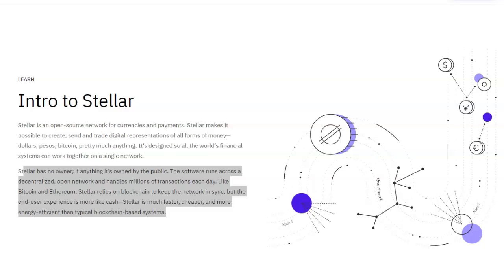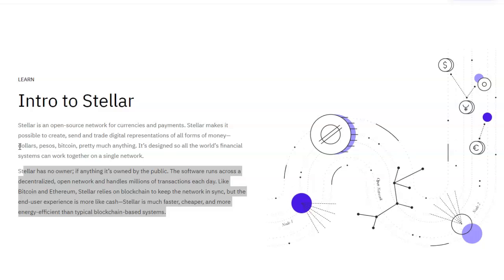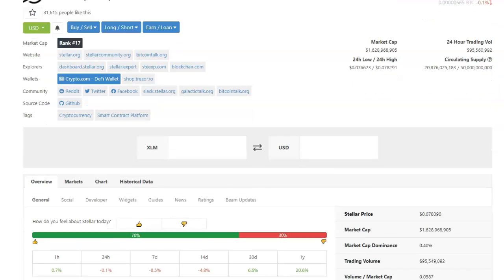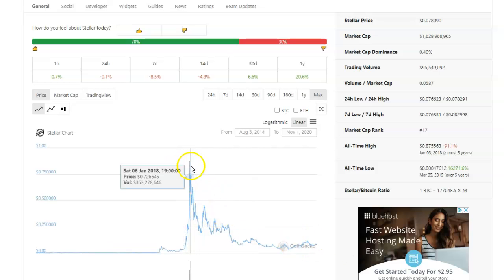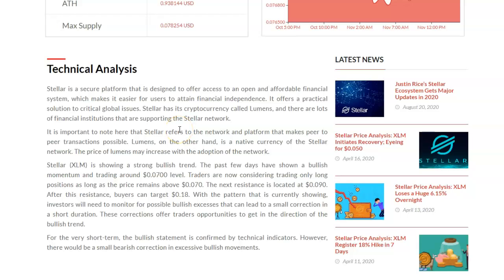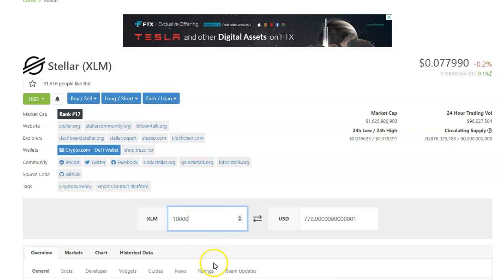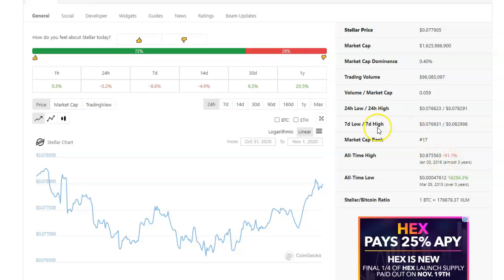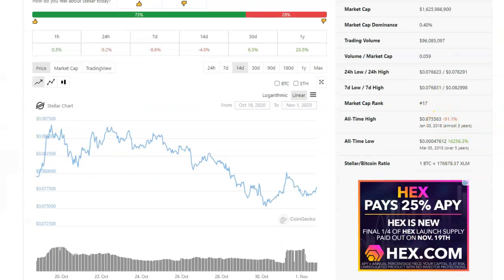What is Stellar XLM?| Should You Own XLM?|| Crypto News || Adam Shelton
What is Stellar XLM?| Should You Own XLM?| XLM Stellar|| Crypto News

Stellar is an open-source network for payments and currencies.  XLM Stellar makes it possible to create, send, and trade digital representations of all forms of money—dollars, pesos, bitcoin, etc in fast, cheaper, and scalable matter.

✅ Here is a special Gift. This Gift is about building your online business.